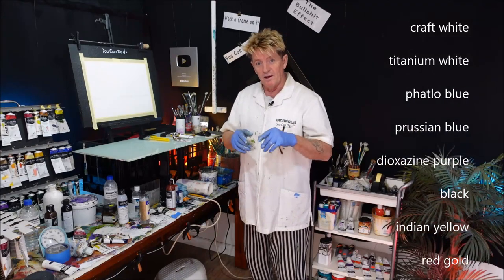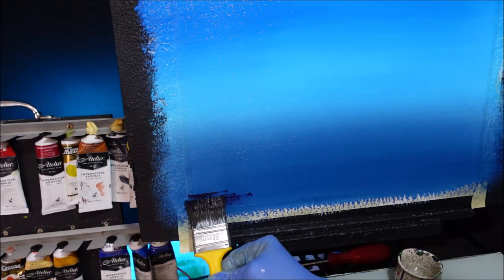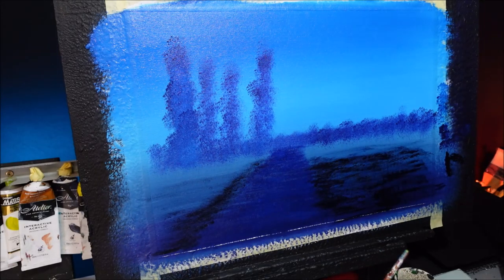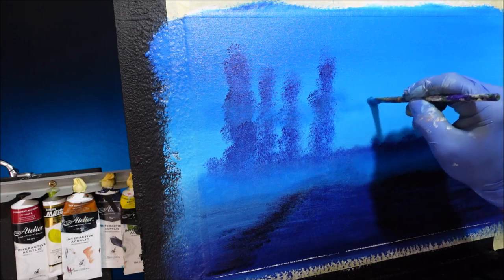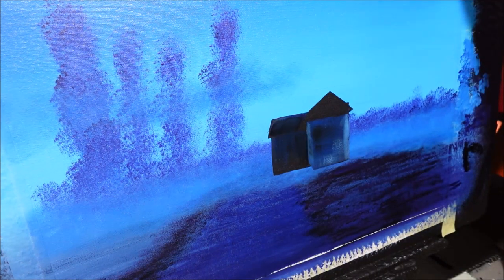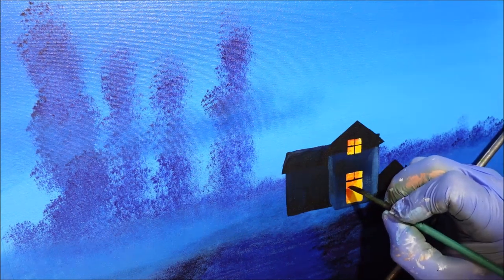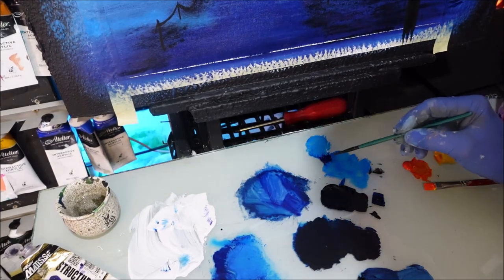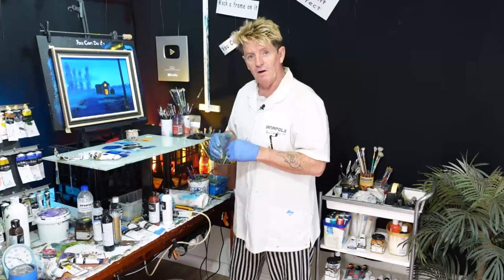Easy acrylic painting #489